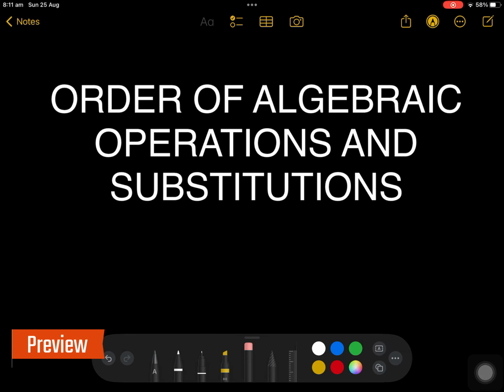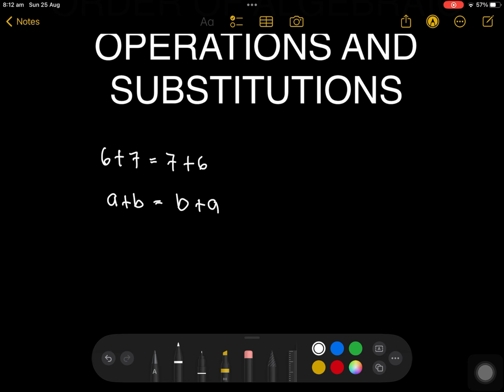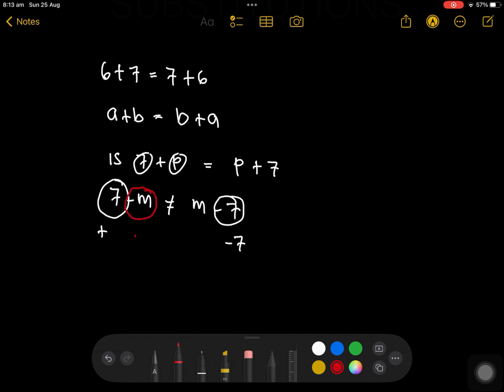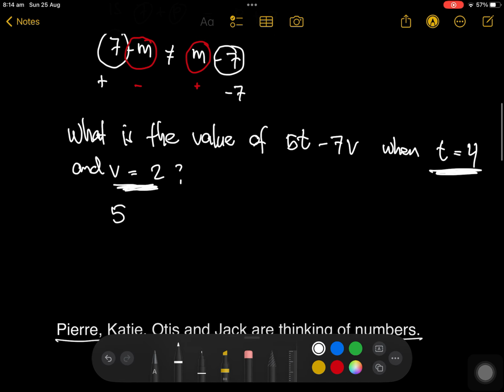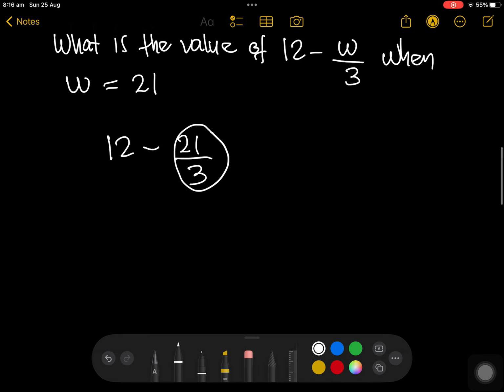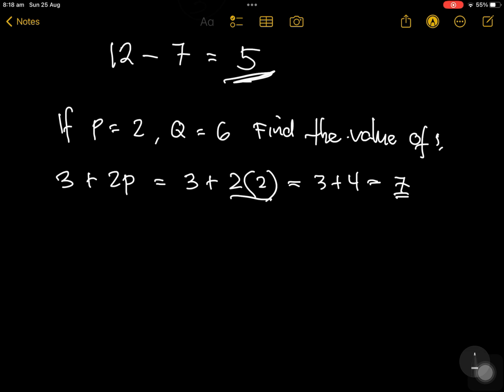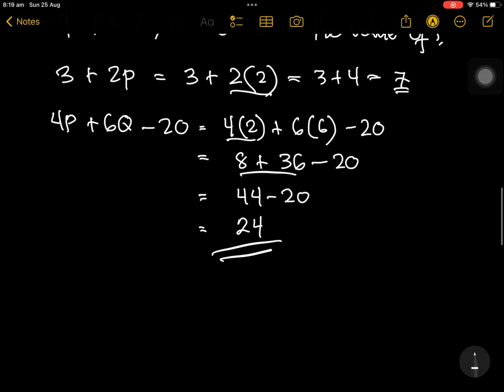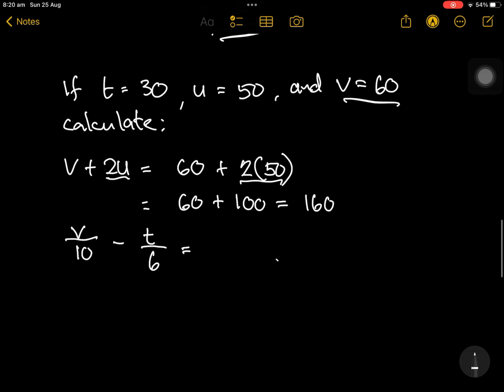ORDER OF ALGEBRAIC OPERATIONS AND SUBSTITUTIONS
In Algebra "Substitution" means putting numbers where the letters are:

right arrow When we have: x − 2
right arrow And we know that x=6 ...
right arrow ... then we can substitute 6 for x:   6 − 2 = 4

Example: When x=2, what is 10/x + 4 ?
Put "2" where "x" is:

10/2 + 4 = 5 + 4 = 9

Example: When x=5, what is x + x/2 ?
substitute x=5 into x+x/2 becomes 5+5/2
Put "5" where "x" is:

5 + 5/2 = 5 + 2.5 = 7.5

Example: If x=3 and y=4, then what is x2 + xy ?
Put "3" where "x" is, and "4" where "y" is:

32 + 3×4 = 3×3 + 12 = 21

Example: If x=3 (but we don't know "y"), then what is x2 + xy ?
Put "3" where "x" is:

32 + 3y = 9 + 3y

(that is as far as we can get)

As that last example showed, we may not always get a number for an answer, sometimes just a simpler formula.